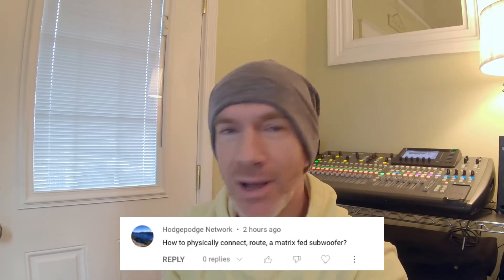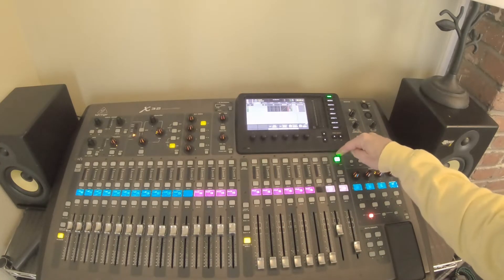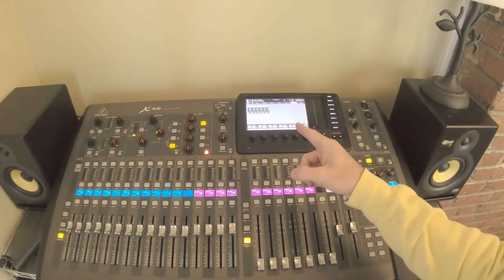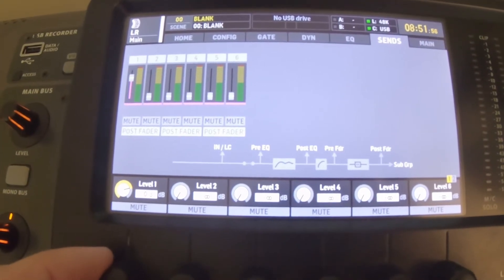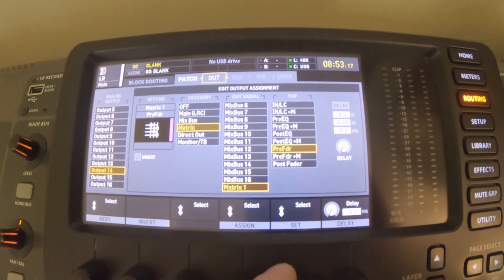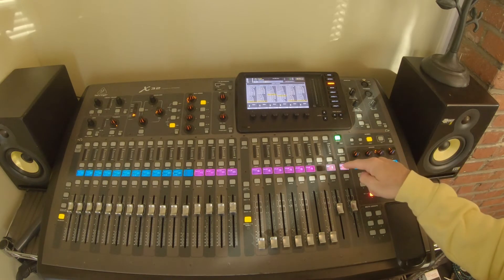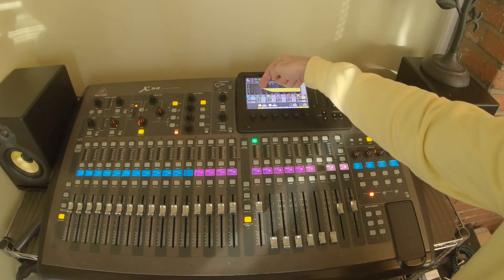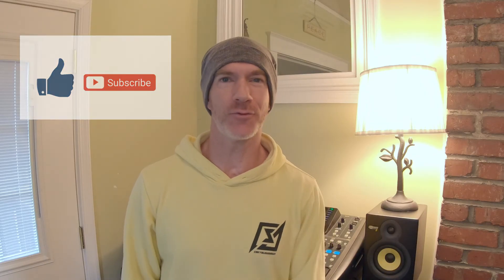How to Route your Subwoofers from a Matrix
I recently received a question about how to setup a Matrix fed Subwoofer on the X32 (and M32) consoles. This video walks through the steps needed to do this properly and covers a few additional items to consider in the process.